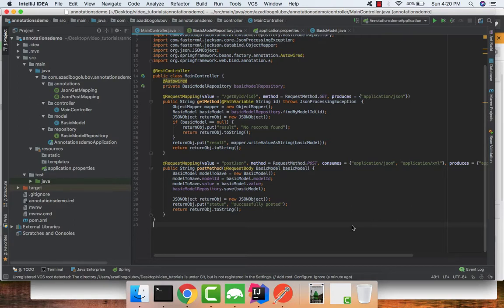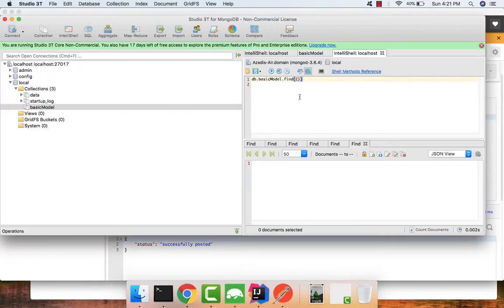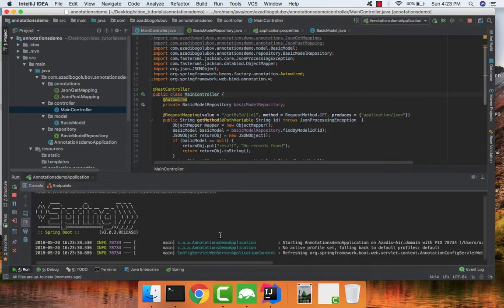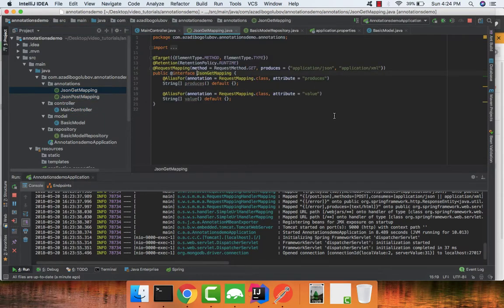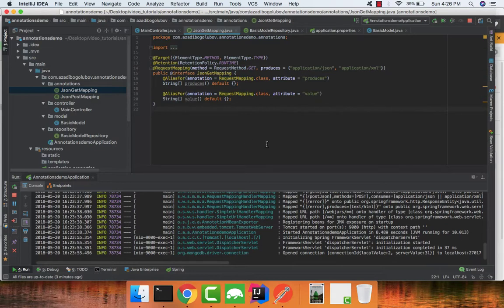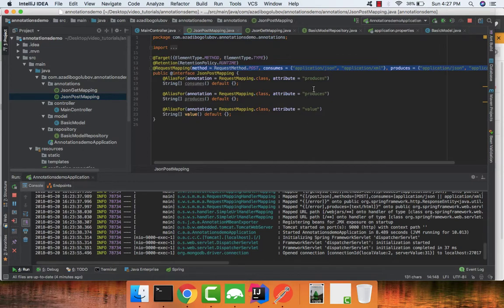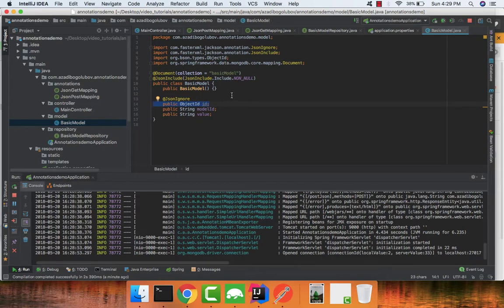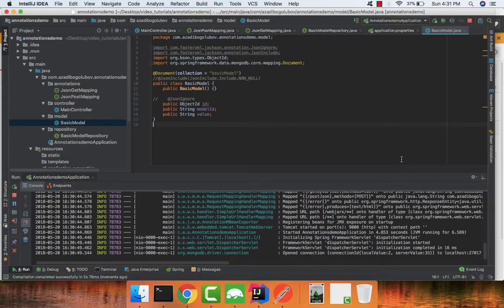How to write your own Spring annotations